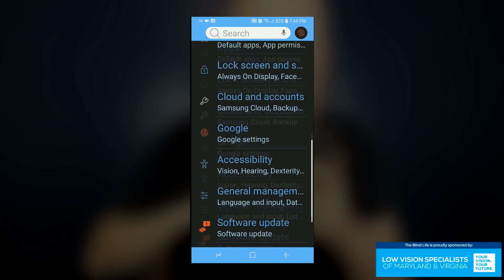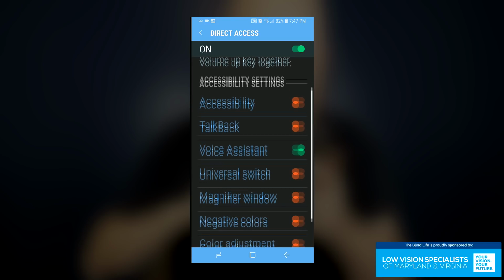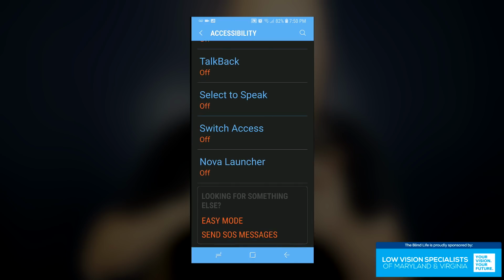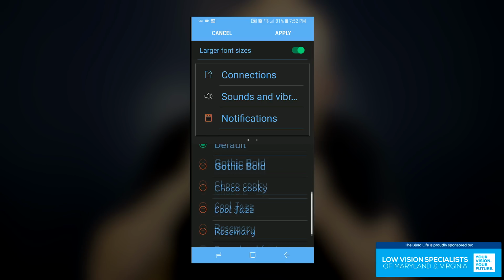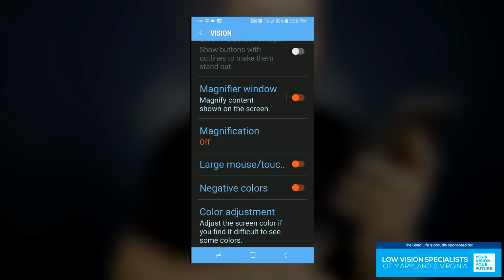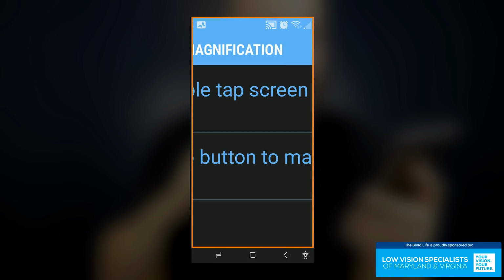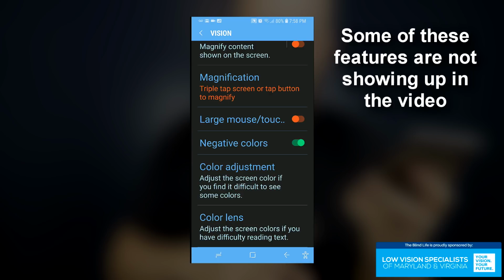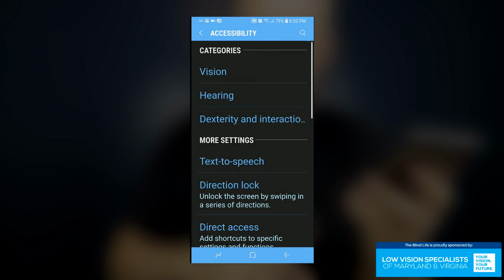Samsung Galaxy S9 Accessibility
In this video we take a look at the accessibility options on the new Samsung Galaxy S9!

Mailing address:
4101 Tates Creek Centre Dr.

Low Vision Specialists Of Maryland & Virginia -